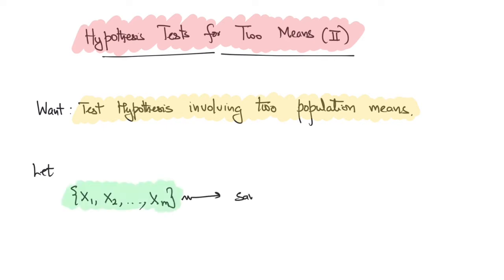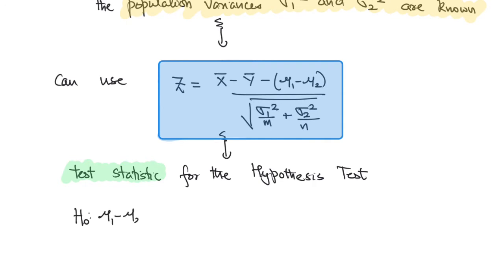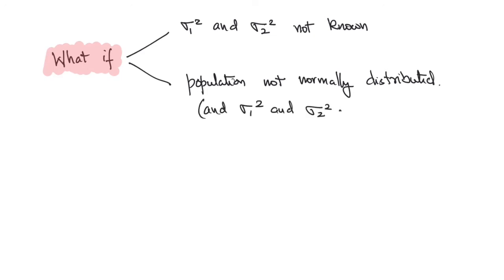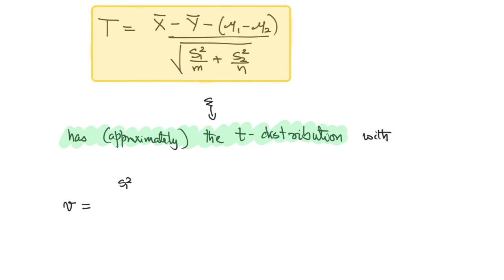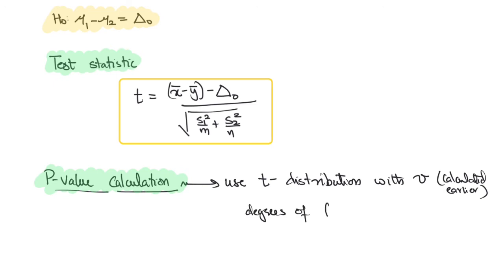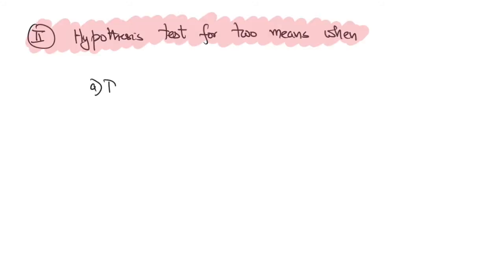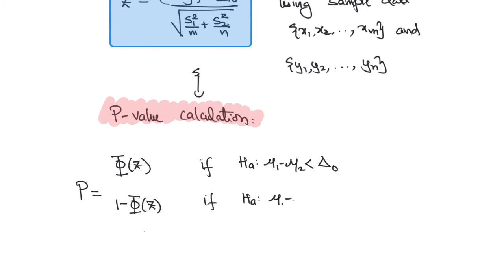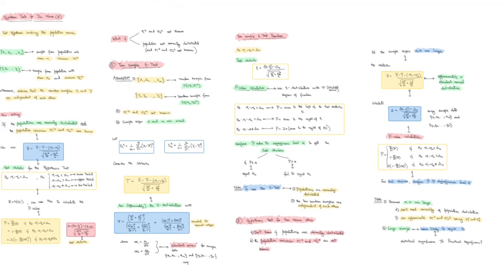Hypothesis Test: Two sample t-Test